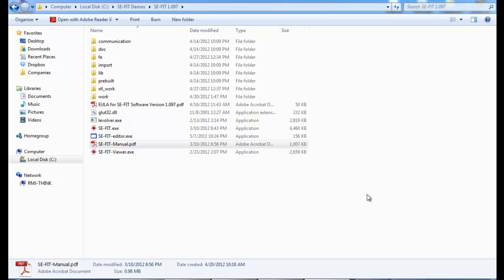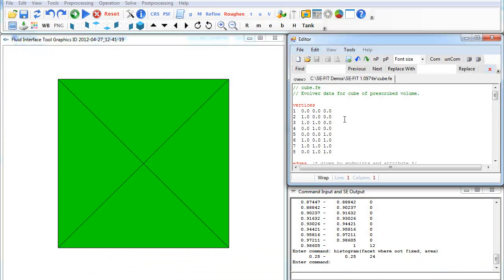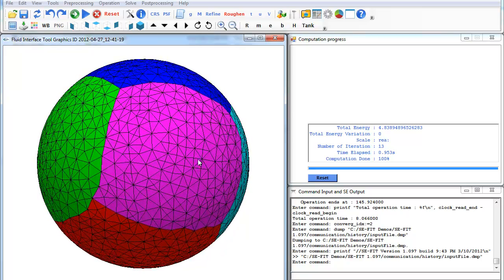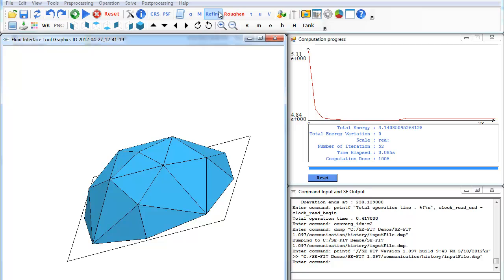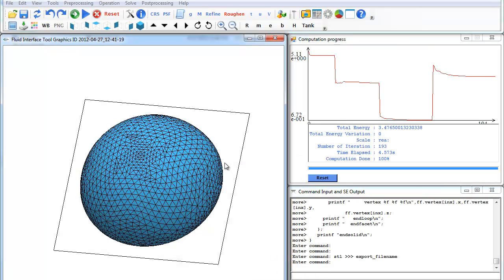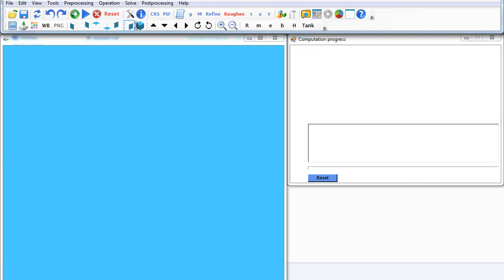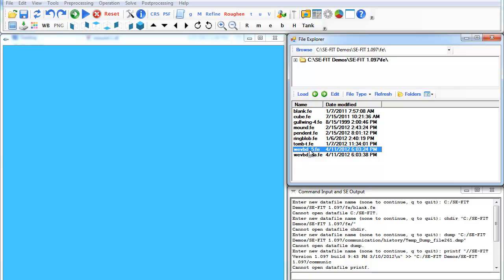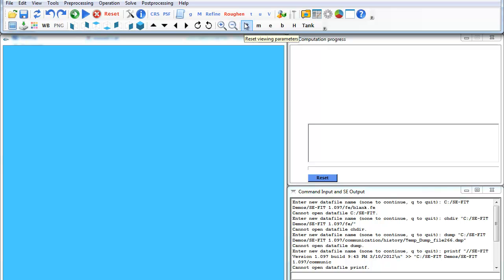Crash Course I - SE-FIT/Surface Evolver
The screencast provides a quick overview of what SE-FIT does and how you can export surfaces to an STL file that can be used in solid modeling, CFD, or FEA.